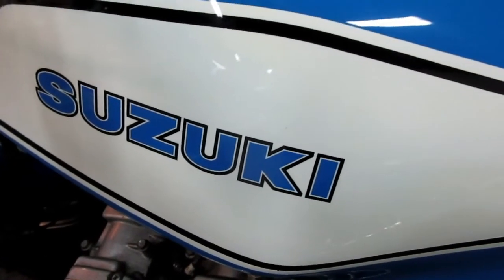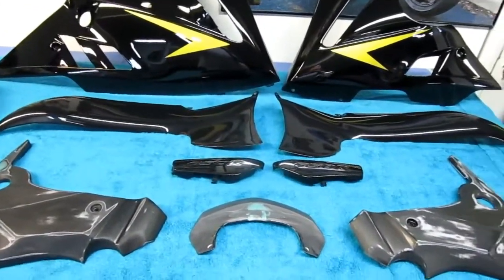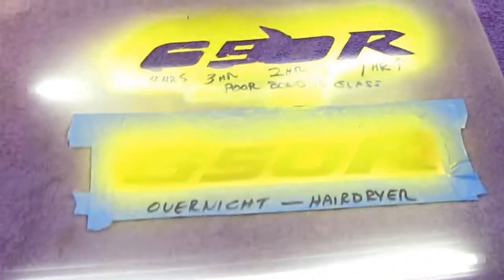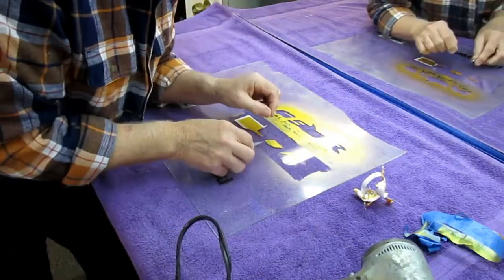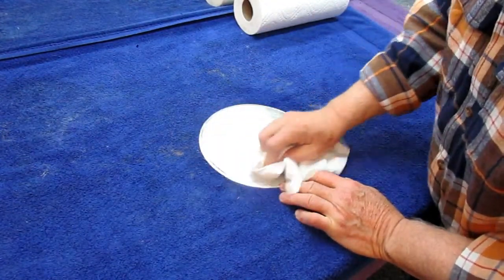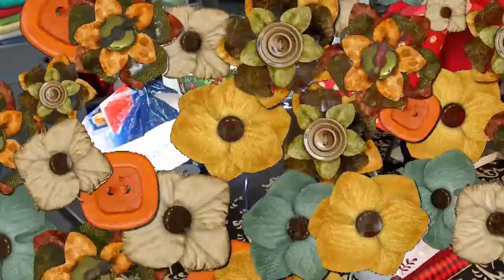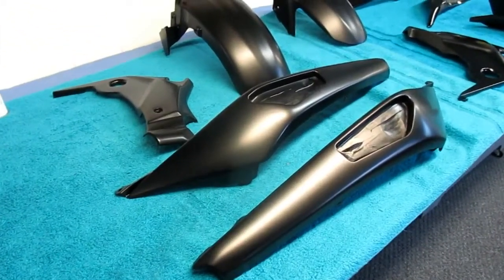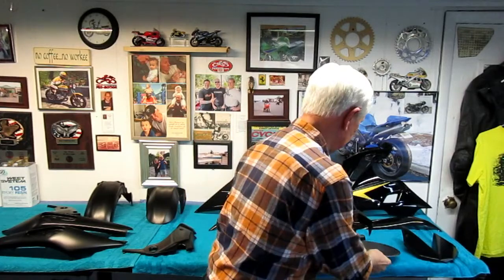pt 25 NINJA RESTORATION,PAINTWORK,STENCIL TEST,MORE .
TODAY WE HAD TO WORK AROUND THE WEATHER TO OUR PAINTWORK DONE BUT IT ALL WORKED OUT WELL IN THE END.WE FINISHED OUR FIRST STENCIL TEST AND HAD A SURPRISE VISIT FROM SANTA KARYN.